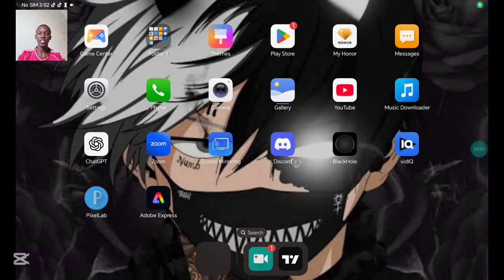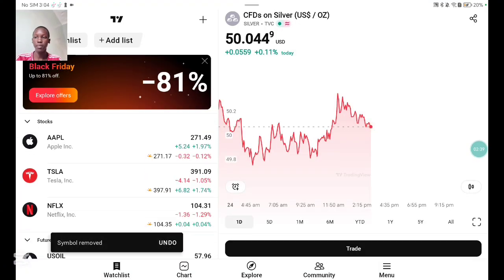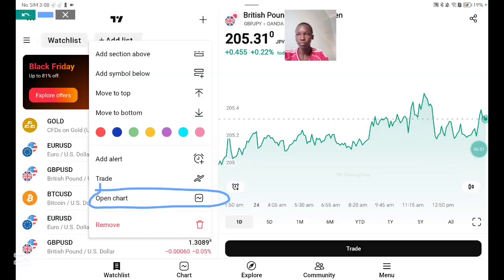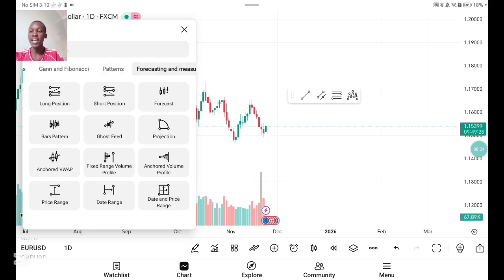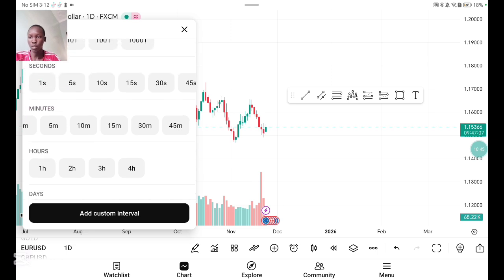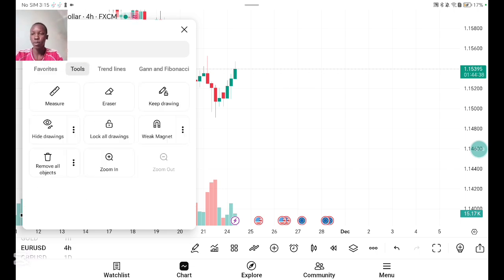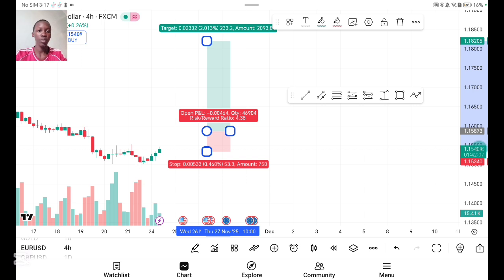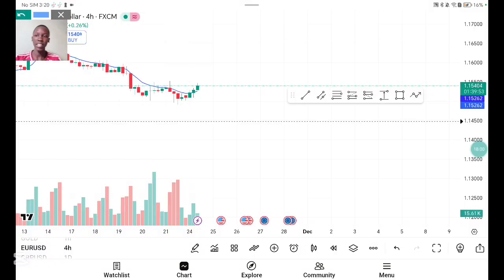📊 How to Use TradingView Like a Pro | Full Guide for beginner Traders